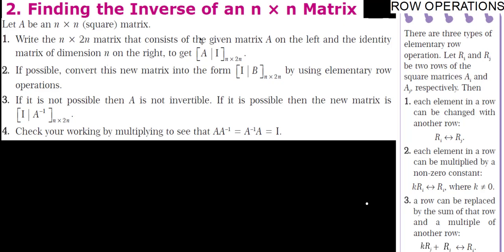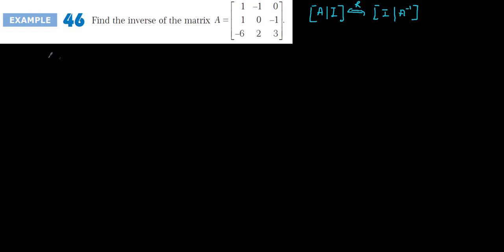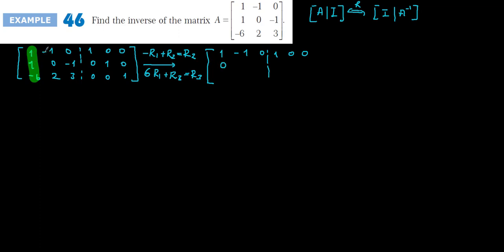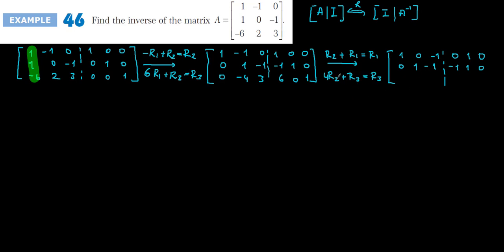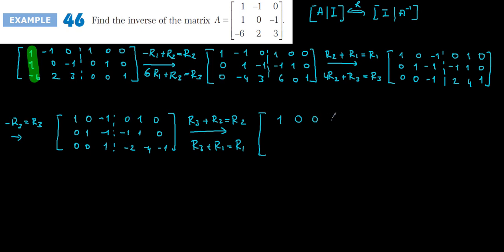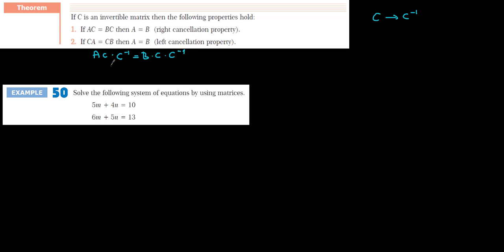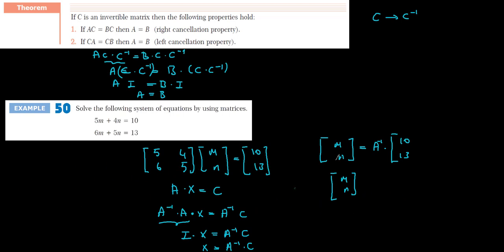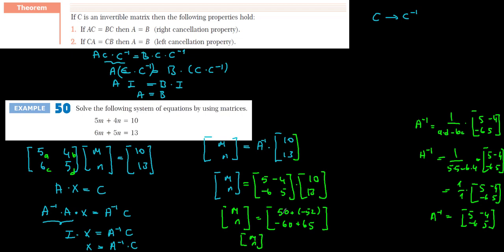Inverse Of Matrix 2 Lesson 10